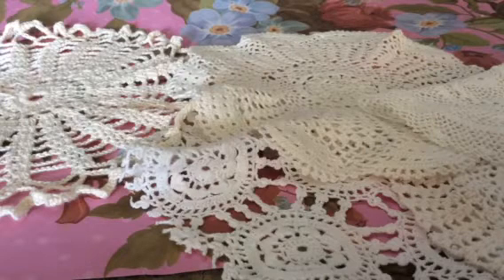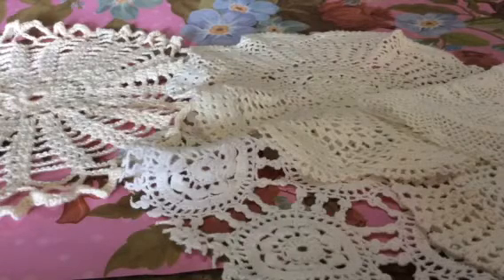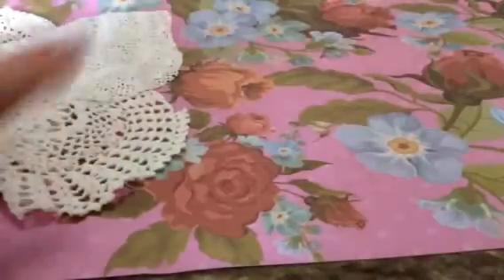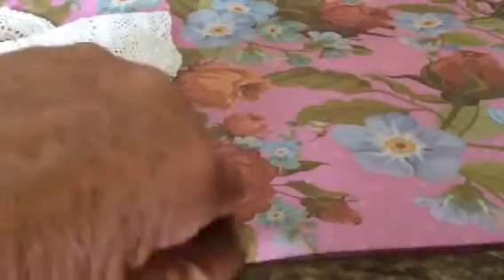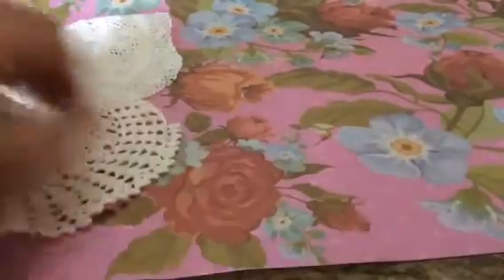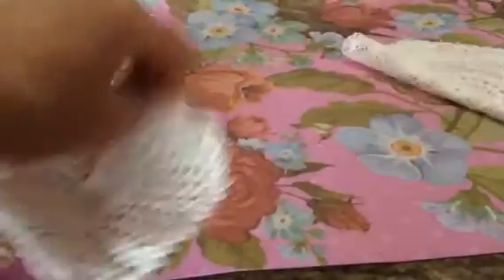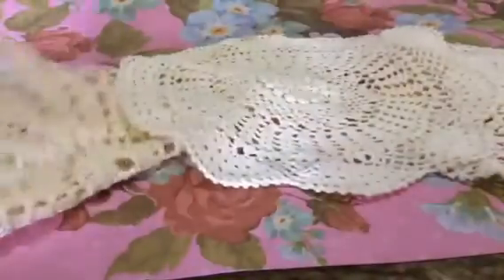VR for Mars from Michigan- Tiara Giveaway Challenge